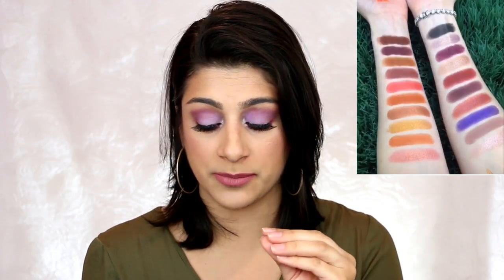TOP Picks & Skips: NEW Makeup Releases #6│OneBeautyAddict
Hey Guys!! Welcome to another Top picks and skips!! I have a special announcement I need to share with you guys

Urban Decay Born to Run palette Available in July

Juvia's Place sneak peek highlighting palette maybe coming soon

Jaclyn Hill Cosmetics sneak peek TBA

✰Makeup I'm Wearing✰:
∣Eyes∣: devinah cosmetics pink icing set (tutorial coming)
∣Lips∣: urban decay catwalk
∣Nails∣:

✰Camera: Canon 70D
✰Lens: Canon EF-S 18-135mm
✰Editing Software: Cyberlink PowerDirector 15

✰Jeremiah 29:11✰